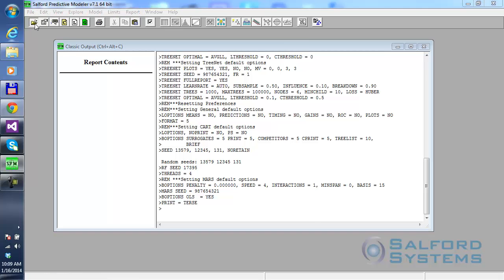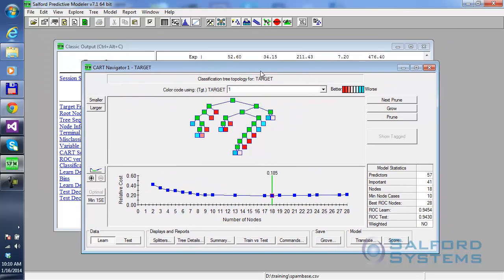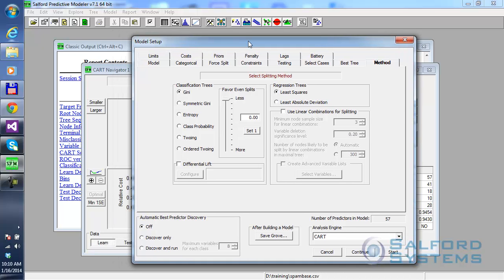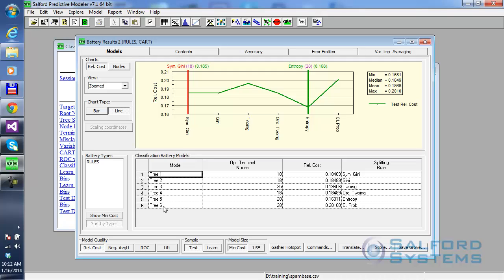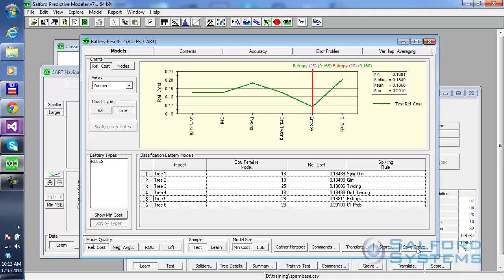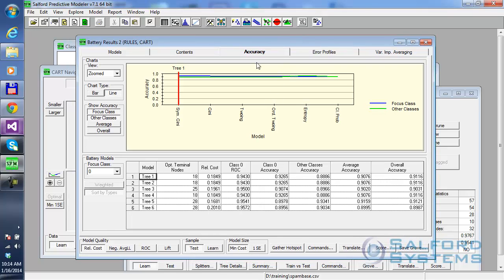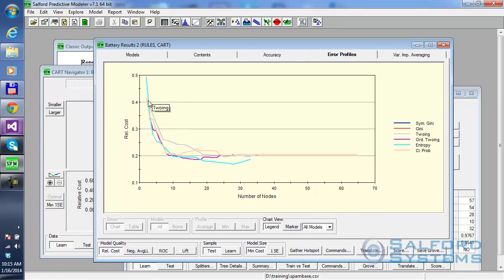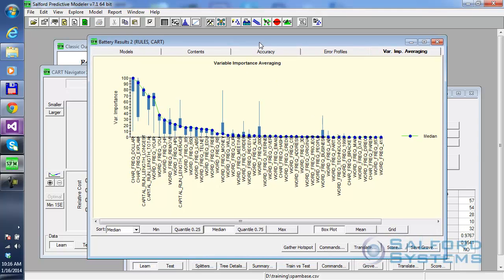Data Mining Automation with Batteries: Introduction